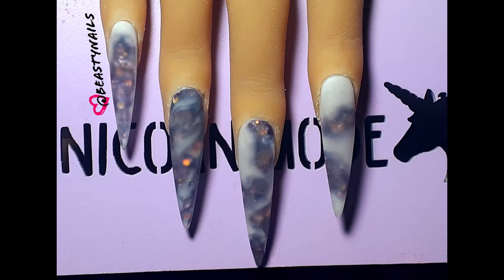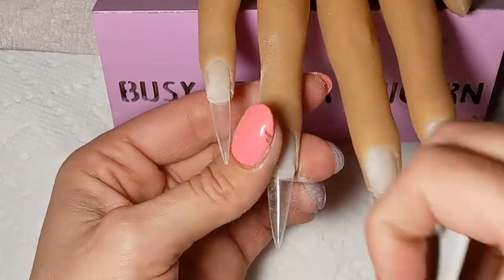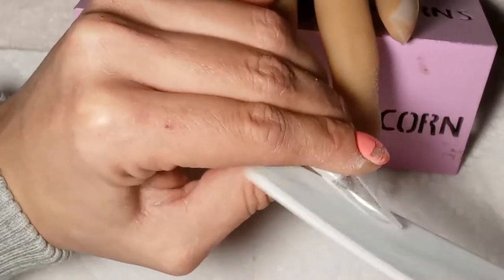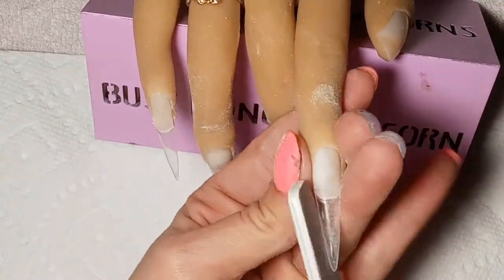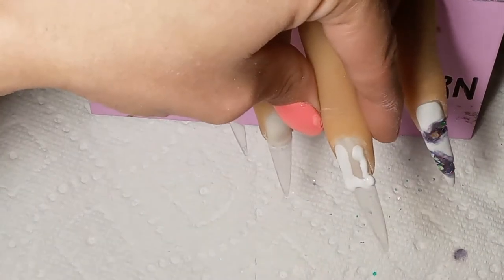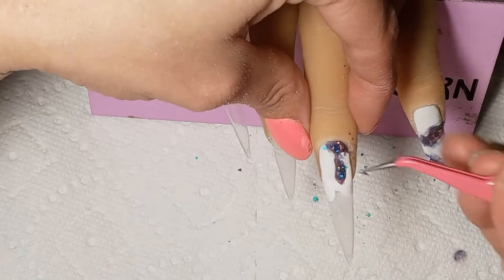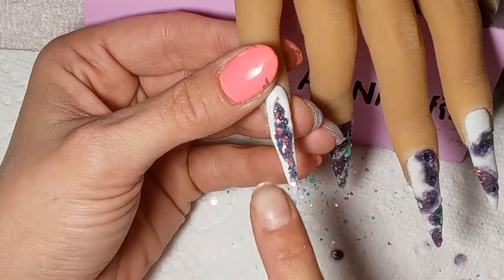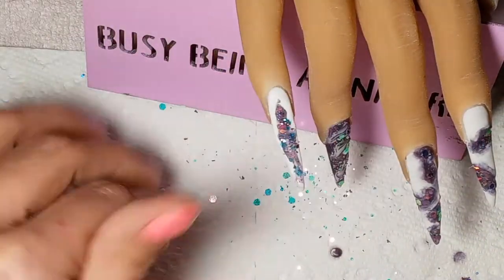GEODE NAIL / DIMENSIONAL NAILS / ACRYLIC NAIL DESIGN WHITE AND PURPLE NAIL DESIGN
OMG! EEEEK!!! I freakin love this set of nails!! I came up with this. me myself and I came up with it all on my own!! I will explain to you why my voice is annoying, why these nails are amazing, how i made these nails, how amazing all my new nail sisters are and how thankful I am to have met all of you how I did.
IMPORTANT
i SEE PEOPLE HAVE SAID IN COMMENTS HOW THEY HAVE A CHANNEL AND THEN THEY ERASE IT. MAYBE B/C YOU THINK IT IS RUDE TO COME ON MY CHANNEL AND ADVERTISE YOUR? IDK, IDC!  BASICALLY EVERYONE KNOWS NIKKI SHARED HER PLATFORM TO HELP US GROW, HOW COULD I EVER NOT PAY IT FORWARD BY SHARING MINE? I BELIEVE IN UPLIFTING EACHOTHER AND ITS STARTING TO FEEL LIKE A SISTERHOOD. IF YOU HAVE A CHANNEL FEEL FREE TO DROP THE LINK IN THE COMMENTS OR YOUR CHANNELS NAME!!! THERE IS PLENTY OF YOUTUBE FOR US ALL! LOVE YOU GUYS AND THANKS SOOO MUCH FOR BEING HERE, HANGING OUT AND ALL THE SUPPORT CUZ I GOT UR BACK IN RETURN!!! XOXOXOXOXO